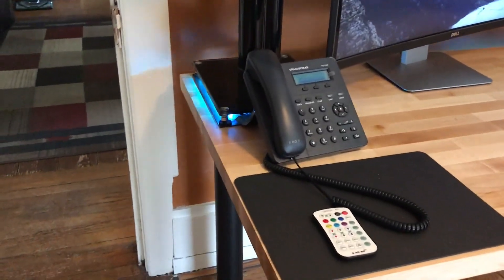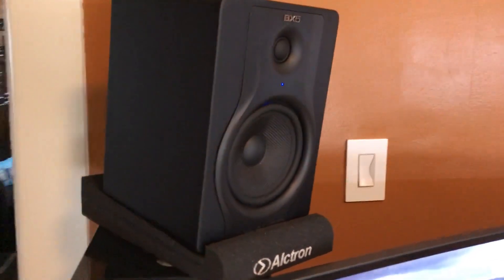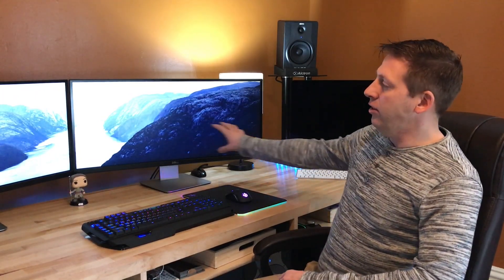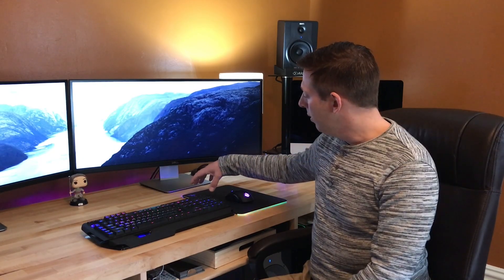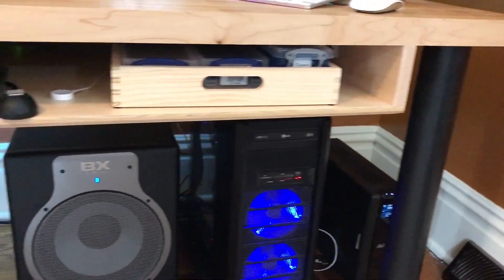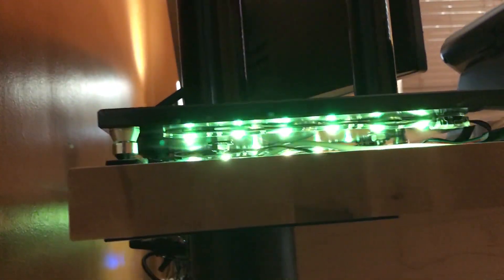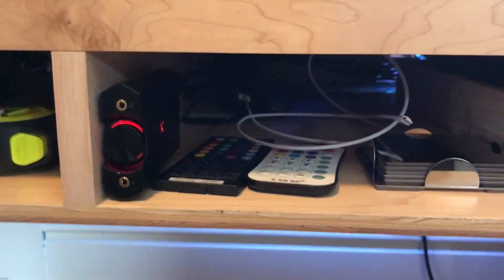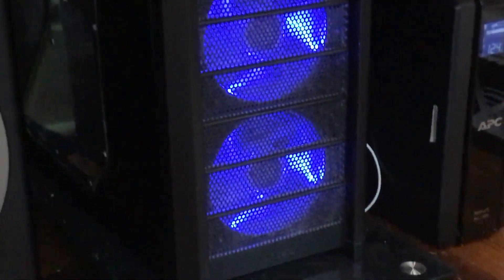Custom Gaming & Editing Setup (My Ultimate Home Office Setup)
My ultimate home office setup.  Includes a custom desk which I built to accommodate multiple monitors (up to three) while neatly hiding all my cables beneath!

𝗩𝗜𝗗𝗘𝗢 𝗗𝗘𝗦𝗖𝗥𝗜𝗣𝗧𝗜𝗢𝗡
This video is about My Ultimate Home Office Setup.  I built this setup in 2017, creating a custom desk with ample room for up to three large monitors as well as cubbies for storing everything underneath.  The general idea was to have a completely clean, minimalist configuration on top, with hidden cubbies to hide all my wires underneath.

Special thanks to another YouTuber who was a huge influence on my desk design choices.  In fact, I straight up copied several of his concepts.  Thanks Alex!

𝗠𝗢𝗗𝗘𝗥𝗡 𝗧𝗘𝗖𝗛 𝗥𝗘𝗩𝗜𝗘𝗪𝗦
I have been heavily into the tech world for most of my life.  Over the years, I have used a wide variety of tech to enhance my quality of life, make work easier, and many other things.  My channel focuses on reviewing modern tech.  This can range anywhere from computers and peripherals to audio, video, cameras, mobile devices, etc.  Virtually anything in the tech field has potential to be reviewed on this channel.  I strive to maintain a strong community presence, and welcome your comments on any and all of my videos.  I do ask that you keep your comments constructive and positive as I typically do not respond to critical comments.  A considerable amount of hard work goes into creating these videos, and my ideal goal is that they can bring some benefit to my viewers.

𝗟𝗜𝗡𝗞𝗦
Here are the links to my review videos on the M-Auydio BX5 Studio Monitors used in this video:

And here are links to most of the equipment mentioned in this video:

M-Audio BX5 Studio Monitors
M-Audio BX Subwoofer
Logitech G910 Gaming Keyboard
Steelseries Sensei Wireless Gaming Mouse
Razer Firefly Gaming Mouse Pad
Dell 34" Curved Ultrawide LED
Creative Sound BlasterX G5
Right Angle Adapter for Power Cable
Right Angle 1/4" TRS Right Angle Male to Male Right Angle Audio Cable
Right Angle 1/4" TRS to XLR Female Audio Cable
Speaker Isolation Pads
Glass Multimedia Desktop Stand
Glass Book Shelf Speaker Stands